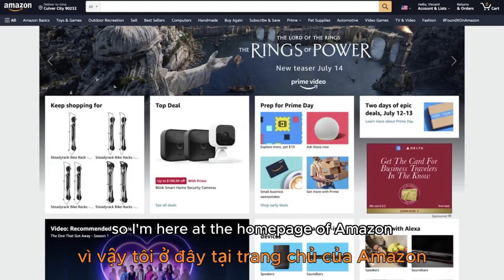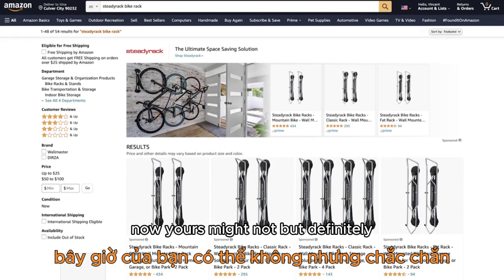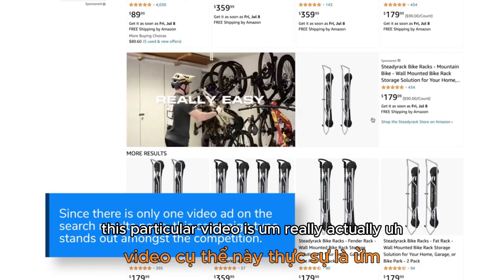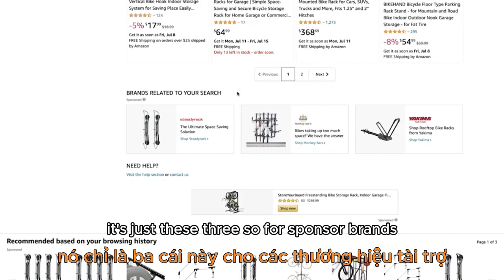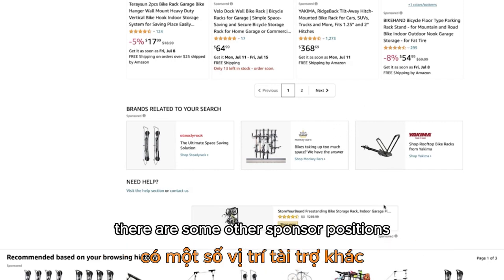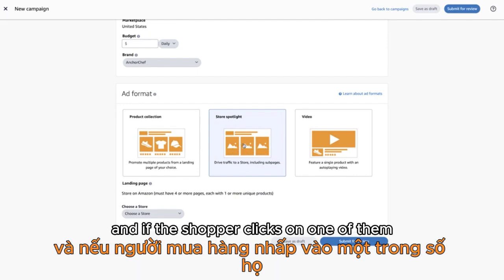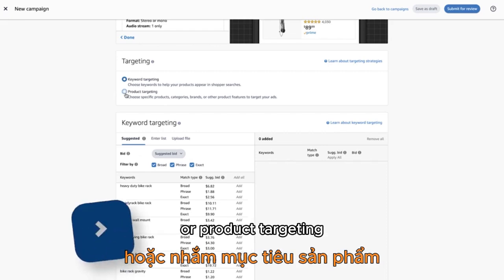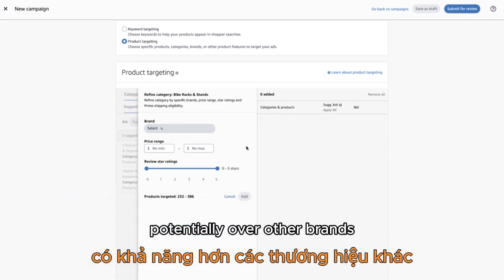TÌM HIỂU CÁC LOẠI CHIẾN DỊCH THƯƠNG HIỆU ĐƯỢC TÀI TRỢ HIỆU QUẢ | CHAP 9 - AMAZON PPC MASTER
Bạn đã bao giờ tự hỏi làm thế nào để các thương hiệu lớn trên Amazon có thể đạt được thành công vượt trội chưa? Bí mật nằm ở các chiến dịch thương hiệu được tài trợ (Sponsored Brand Campaign Types) và việc sử dụng các công cụ tối ưu như Helium10!  Trong video này, chúng tôi sẽ tiết lộ tất cả những gì bạn cần biết để đưa thương hiệu của mình lên tầm cao mới!
🔥 TẠI SAO BẠN KHÔNG THỂ BỎ LỠ VIDEO NÀY? 🔥
Trong video này, chúng tôi sẽ:
1/ Giới thiệu các loại chiến dịch thương hiệu được tài trợ : Tìm hiểu về các loại chiến dịch và cách mỗi loại có thể giúp bạn đạt được mục tiêu kinh doanh.
2/ Cách lựa chọn chiến dịch phù hợp: Chúng tôi sẽ giúp bạn phân tích và lựa chọn chiến dịch tốt nhất cho sản phẩm của mình.
3/ Sử dụng Helium10 để tối ưu hóa: Khám phá cách sử dụng công cụ Helium10 để quản lý và tối ưu hóa chiến dịch của bạn, giúp bạn tiết kiệm thời gian và tăng hiệu quả.
👉Link đăng ký để nhận code giảm giá tại đây:
1. Đăng ký Brand với USPTO.
2. Đăng ký LLC
3. Bảo hiểm Amazon Insurance dành cho tài khoản sellers.
4. Warehouse 3PL bao gồm lưu kho và giao lastmiles cho khách hàng cuối.
1. Helium10 có code giảm giá lên đến 70% duy nhất tại SKY BROS.
2. Jungle Scout luôn có code giảm giá lên đến 60% duy nhất tại SKY BROS.
3. Phần mềm yêu cầu Amazon refund các khoản tiền đã tính toán sai & làm thất thoát cho sellers giúp cho sellers lấy lại những khoản tiền mà Amazon đã đánh cắp/làm mất của mình. Đặc biệt, phần mềm sẽ audit miễn phí cho sellers.
4. FBA EXCEL : phần mềm tối ưu quảng cáo & Tổng hợp hơn 4000 influencer tại Mỹ.